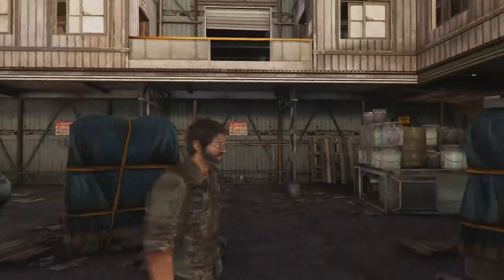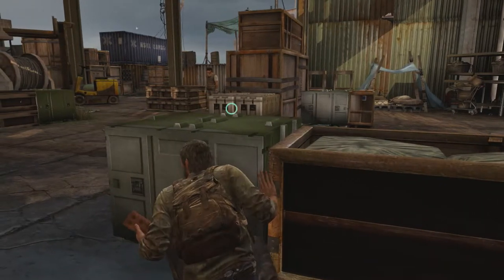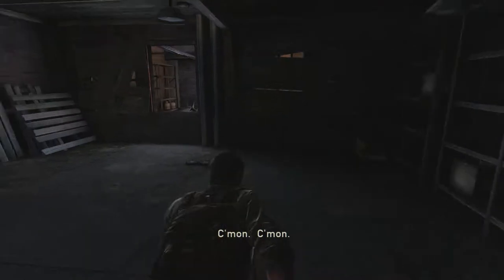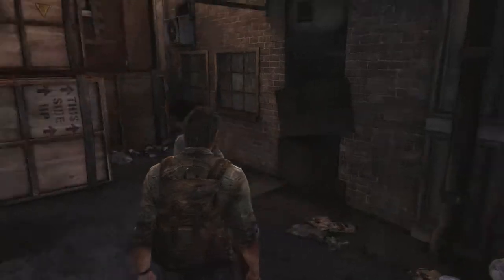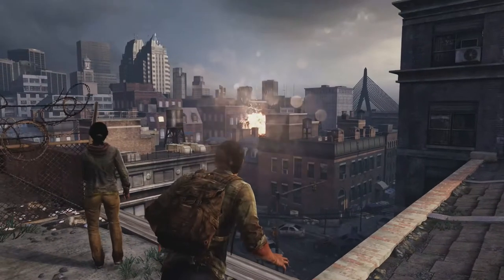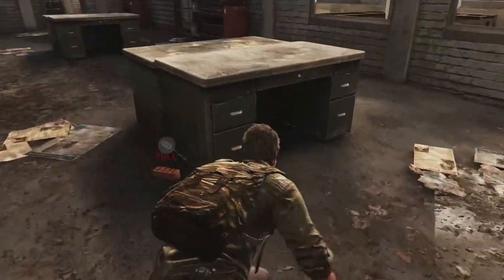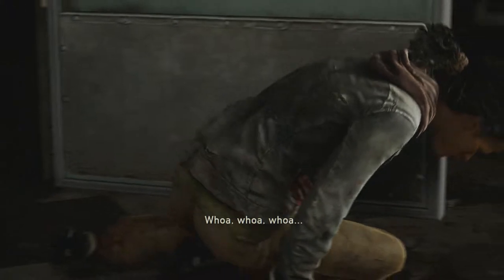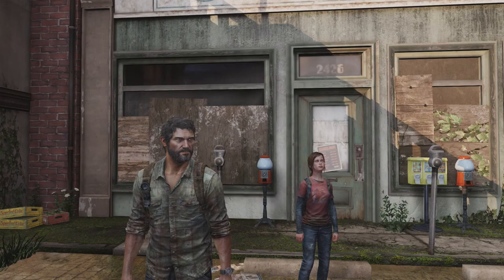The Last Of Us Remastered Grounded: Beyond The Wall - Part 3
The Last of Us Beyond The Wall Grounded - We locate Robert in The Quarantine Zone, and a lot of his men we need to get past. We also meet Marlene the leader of a revolutionary militia group called the Fireflies.

Winner of over 200 Game of the Year awards, The Last of Us has been rebuilt for the playstation 4. Now featuring full 1080p, higher resolution character models, improved shadows and lighting, in addition to several other gameplay improvements.

20 years after a pandemic has radically changed known civilization, infected humans run wild and survivors are killing each other for food, weapons; whatever they can get their hands on. Joel, a violent survivor, is hired to smuggle a 14 year-old girl, Ellie, out of an oppressive military quarantine zone, but what starts as a small job soon transforms into a brutal journey across the U.S.